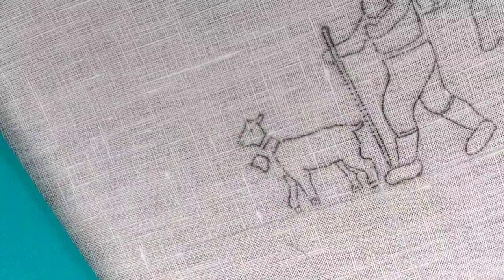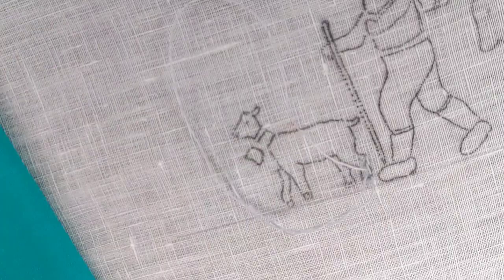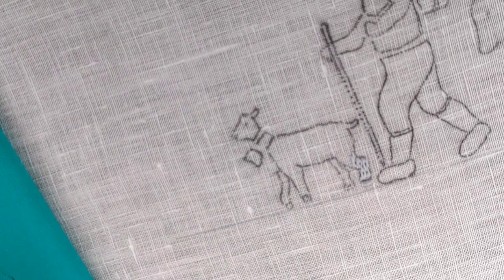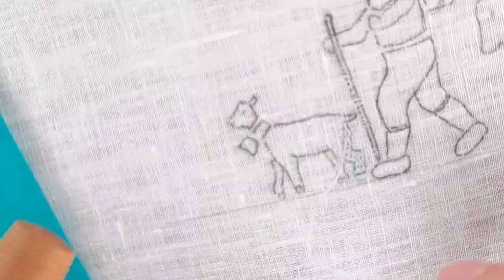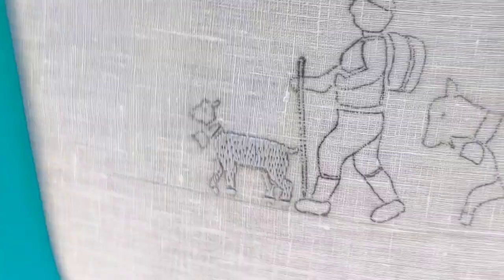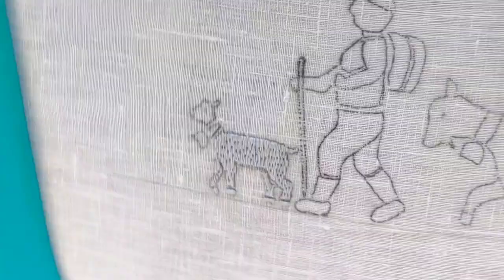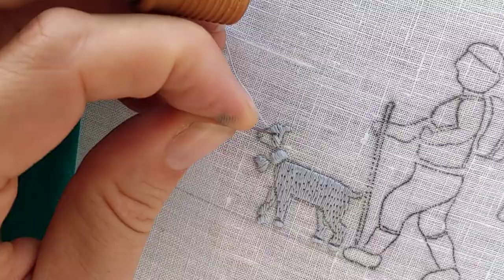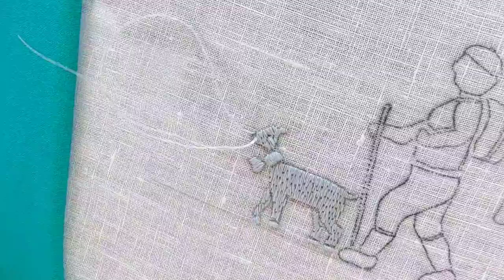White Embroidery a kid/baby goat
This is the start of a two meter long table runner showing an Alpaufzug, when the farmers bring their flock of goats and herd of cows up to the mountain. In front come the goats and children.